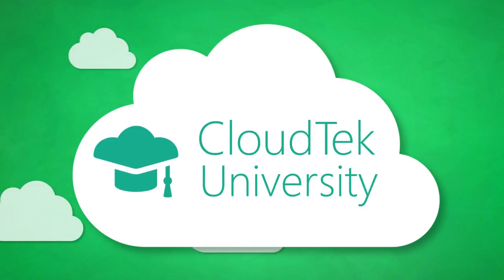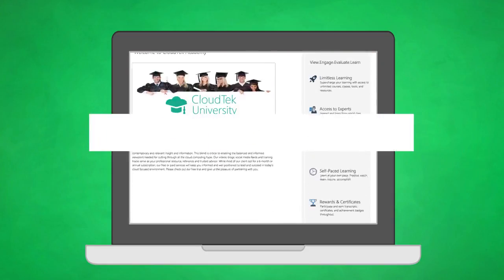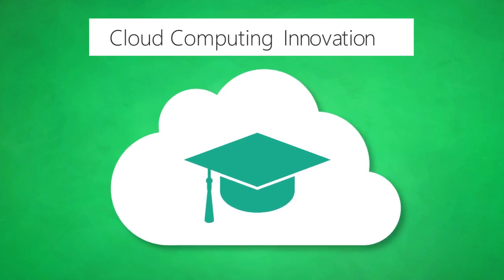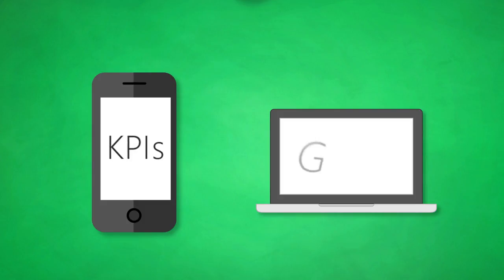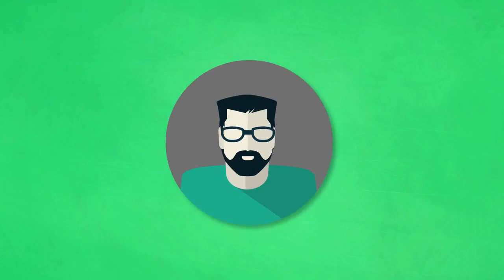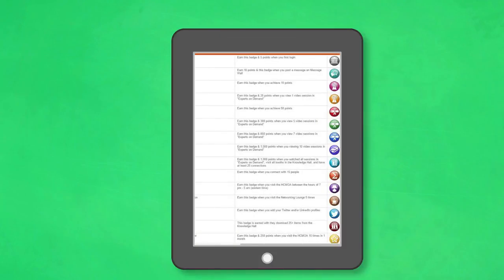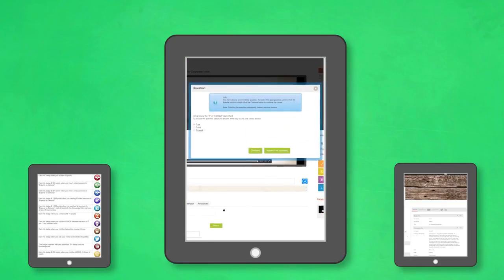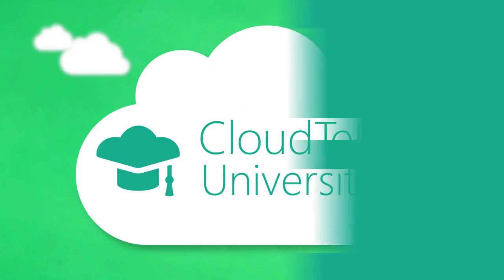Cyber Security Hacker & Pen Tester Certification Training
Become a Cyber Security Pro with 117 Courses & 21 Hours of Training FOR JUST 39$ (ORIGINAL PRICE 799$ ) - SAVE OVER 95%

In this day and age of hacking and cyber ransom dominating headlines, ethical hacking and penetration testing skills are increasingly in-demand. From threat modeling and cross-site scripting to testing methodologies, this certification bundle will be a nice little notch to add to your résumé. And since the classes are accessible 24/7, you can learn whenever it’s convenient. That way, you’ll be landing that promotion or opening up a whole new career path as fast—or as slow—as you want.

Master ethical hacking & penetration testing w/ 117 classes
Study security code, threat modeling, web-based vulnerabilities, cross-site request forgery, source code fuzzing w/ AFL, cross-site scripting, penetration testing steps & more
Gain a top, in-demand skill
Access 20+ hours of content
Learn via video, quiz, exercise files, assessments & discussion
Watch courses & learn at your pace
Work courses into your own schedule w/ online classes

Length of time users can access this course: lifetime
Access options: web streaming, mobile streaming
Certification of completion not included
Redemption deadline: redeem your code within 30 days of purchase
Experience level required: all levels
Internet required

Fortify your network and avert digital catastrophe with proven strategies from a team of security experts. Completely updated and featuring 12 new chapters, Gray HatHacking: The Ethical Hacker’s Handbook, Fourth Edition explains the enemy’s current weapons, skills, and tactics and offers field-tested remedies, case studies, and ready-to-deploy testing labs. Find out how hackers gain access, overtake network devices, script and inject malicious code, and plunder web applications and browsers. Android-based exploits, reverse engineering techniques, and cyber law are thoroughly covered in this state-of-the-art resource.